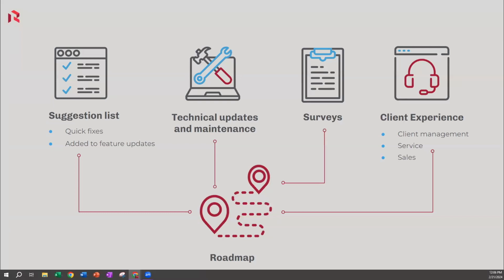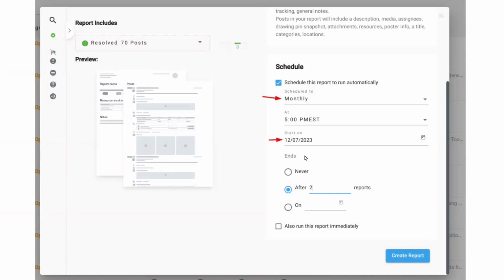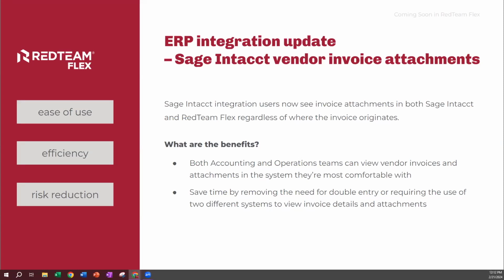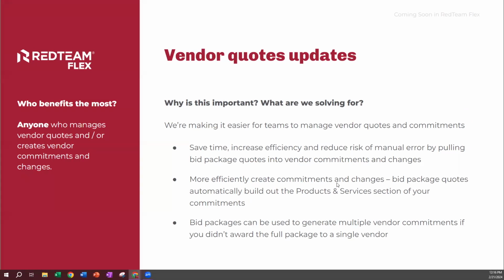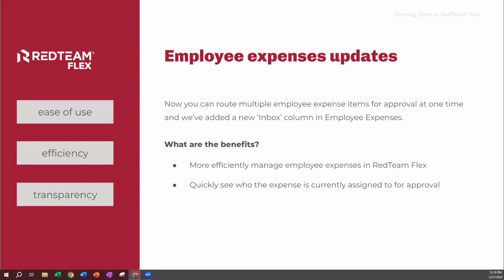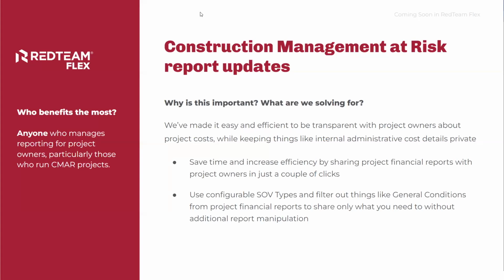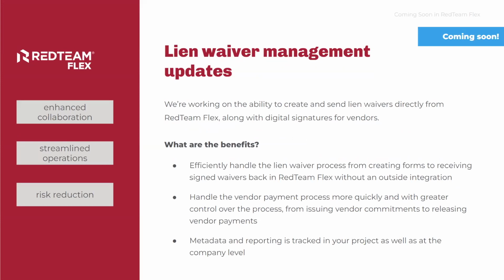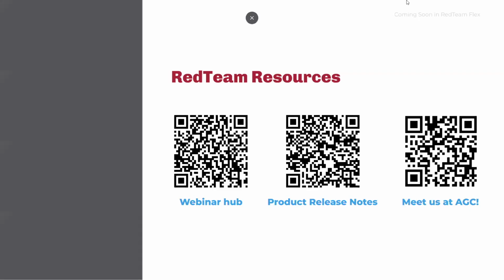Webinar: Coming Soon in RedTeam Flex - Q1 2024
In this pre-release webinar, we shared a sneak peek of the enhancements and updates coming to the construction financial management features in RedTeam Flex, the RedTeam Flex and Fieldlens integration and more.